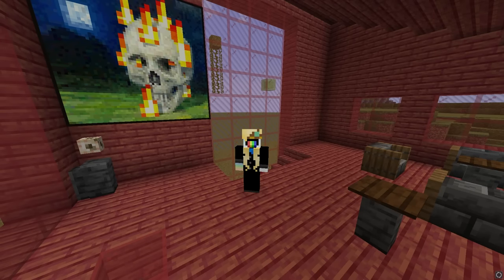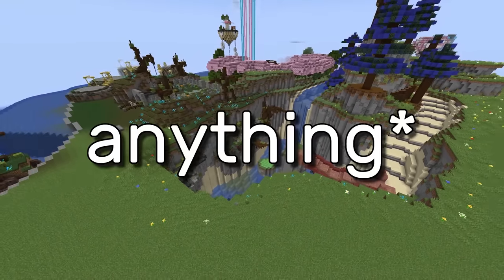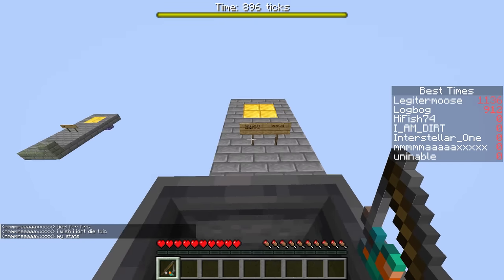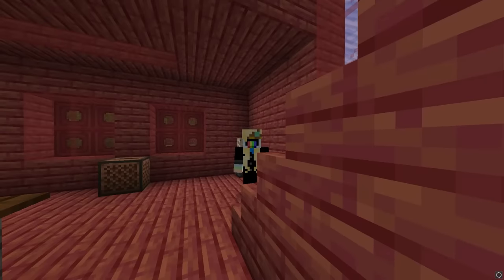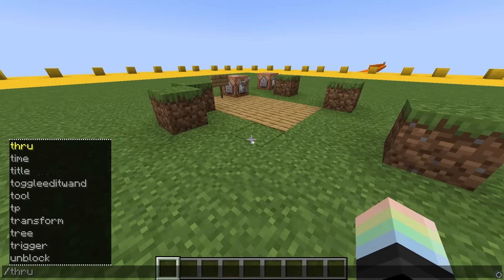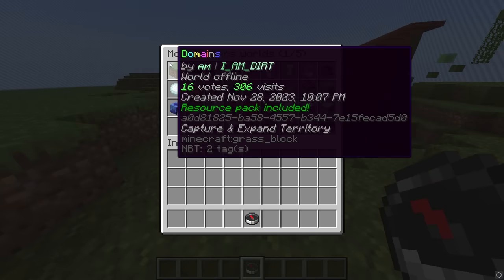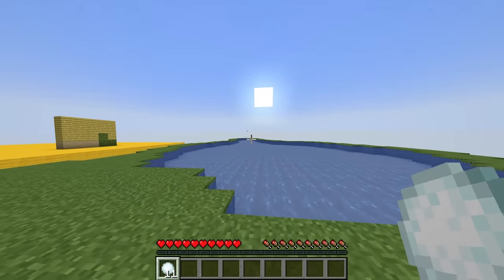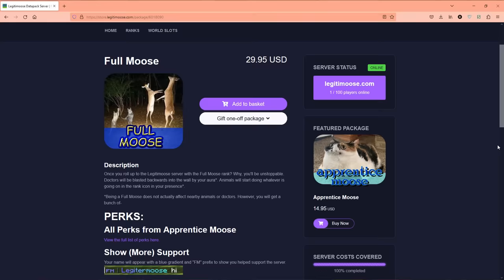Is This Project Doomed to Fail?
I made a Minecraft server that I literally thought was not possible. It’s a server for datapack developers (and normal people too), where you can make and share minigames, maps, anything at all really, using the vanilla tools given to you by Mojang, in all their weird Minecraft-y glory. This has been a ton of work. Now it's up to you guys to show if it was worth it.

- Server Info (OPEN NOW!)  -
IP (1.20.2+):

- Legiti-socials -
Discord (as seen in your house)

This video is about a new minecraft datapack server for developers, programmings, mapmakers, command block users, minigame players, map enjoyers, etc etc. It has VSCode in the browser, it's a minigame network sort of, uhhh, what other cool words can I say down here. If you want to learn commands or a command tutorial, this is a great place to get started. You can learn how to make a datapack so much faster, without the boring part. It's easy for real for real. You can even use command blocks, if that's your thing. WorldEdit is here too. Yup. Ok I think that is enough description.